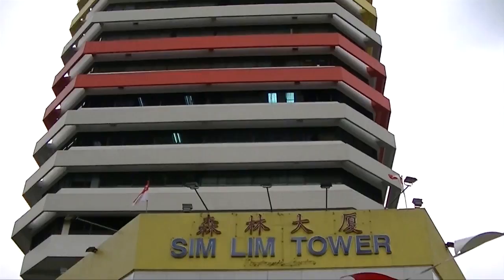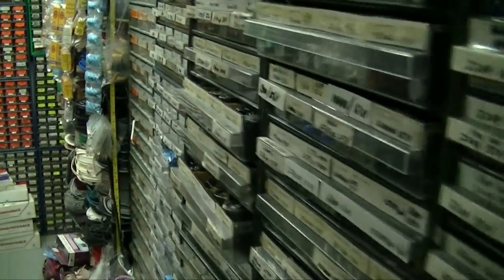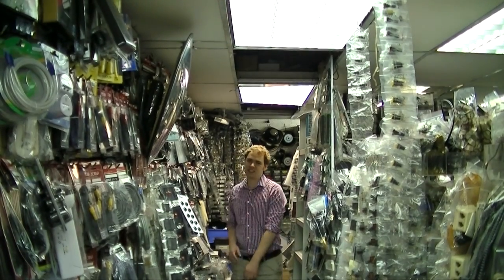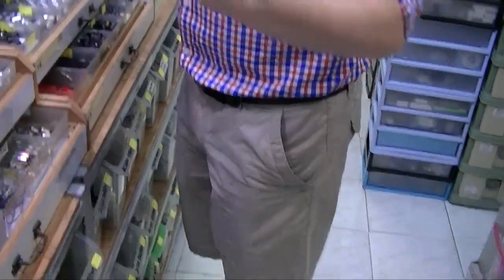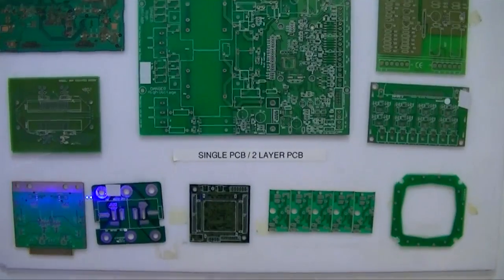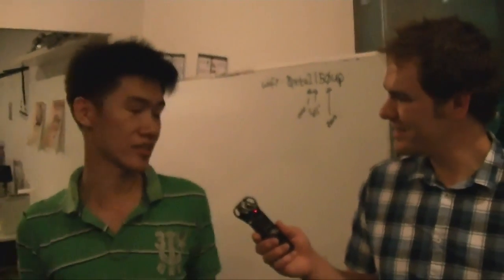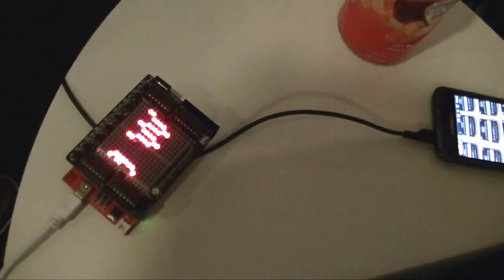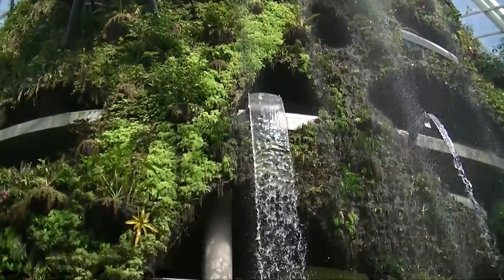Singapore tour of electronics markets and hackerspace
Dangerous Prototype's 2012 tour of Singapore electronics shops and the local hackerspace. We visited Koba Electronics, Sim Lim Tower, and Sim Lim Square. Get the google map layer and take your own geek tour of Singapore: